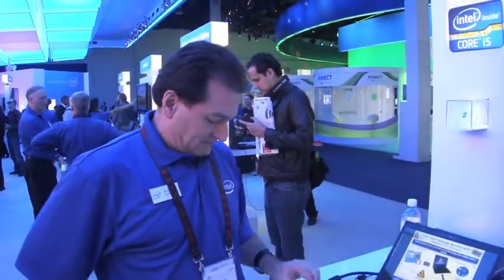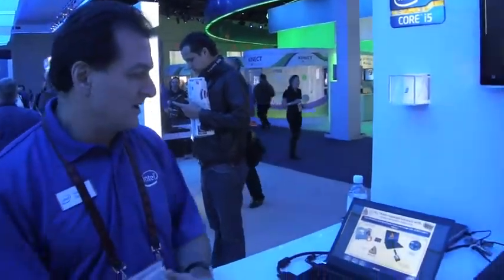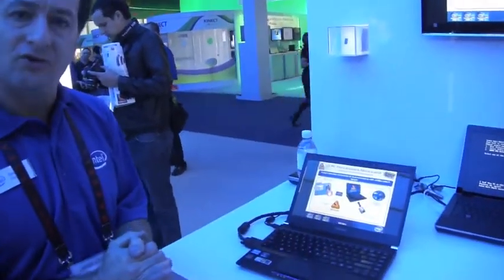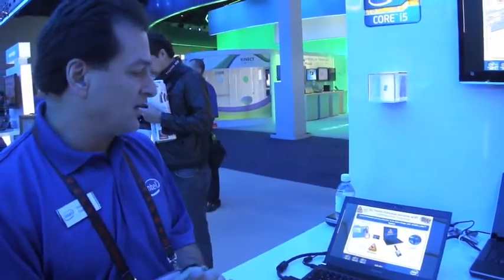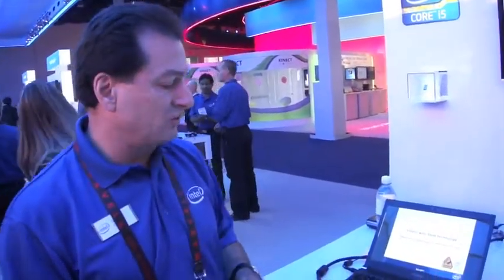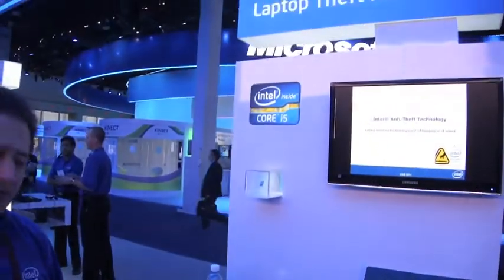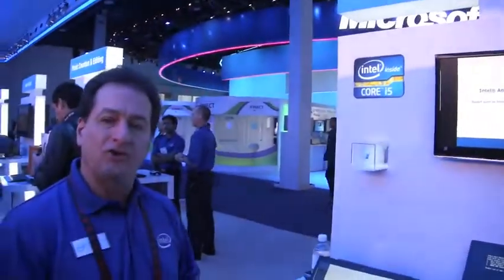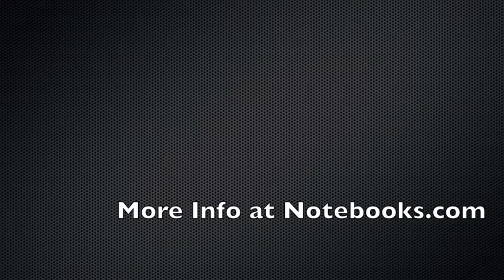Intel Anti Theft Tech Coming Soon to a Laptop Near You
At CES 2011 we caught up with Intel to find out what new features they have coming with the new SandyBridge ;processors